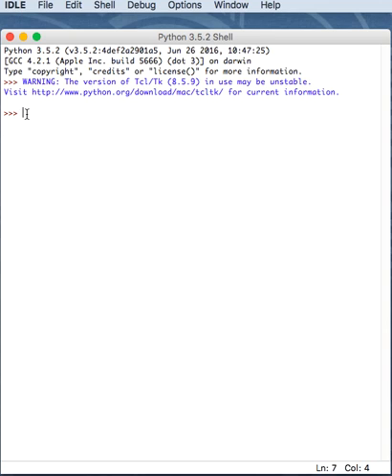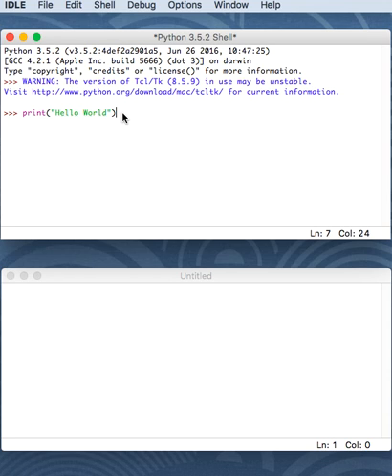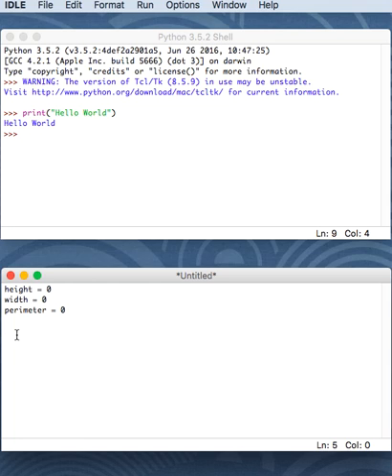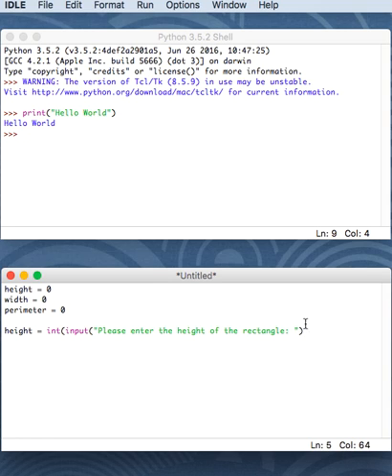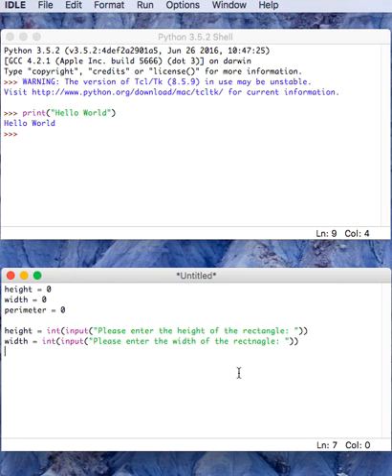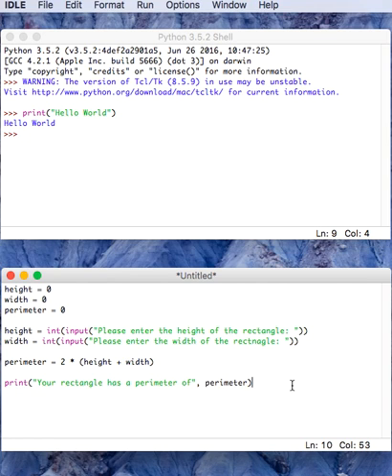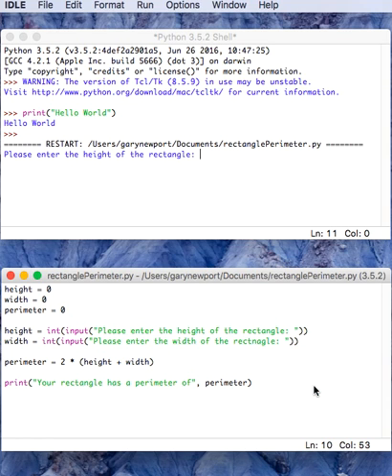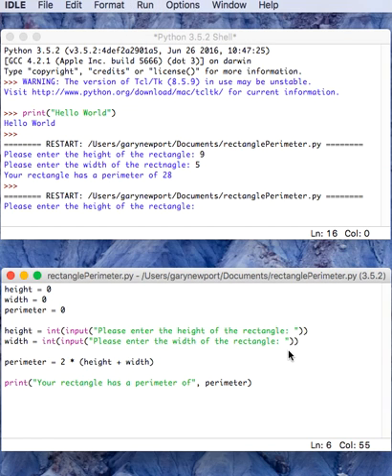Python 4 - Writing a Program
Moving away from Immediate Mode and towards creating Python programs themselves; we'll use the same program from lesson 3 to see how Immediate and Normal modes differ.